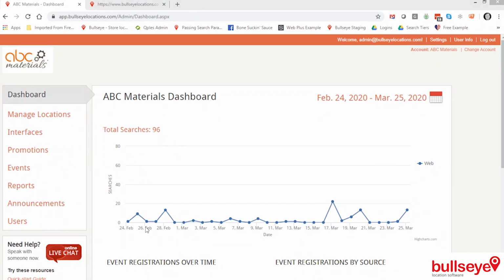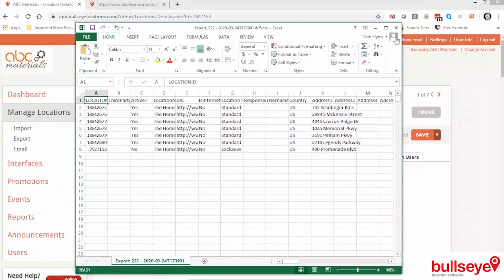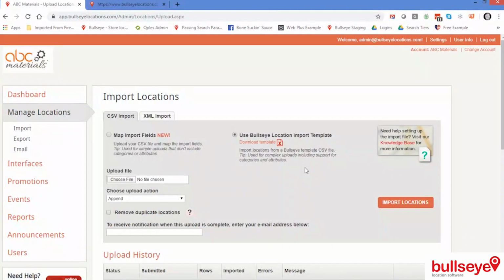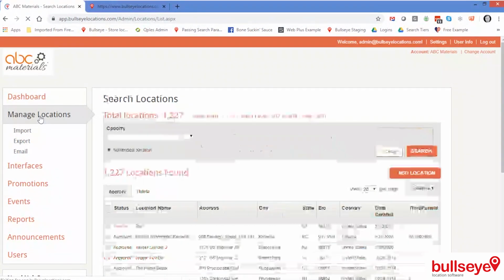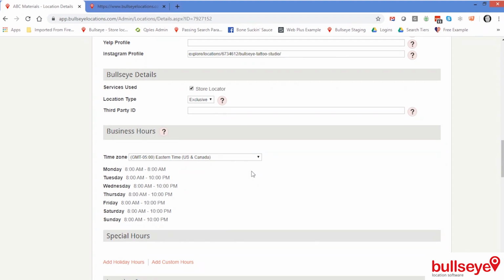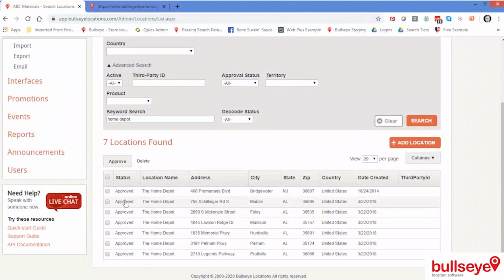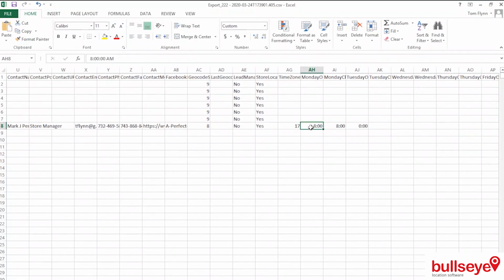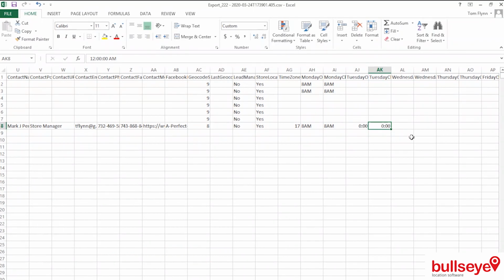Manage Store Closings with Bullseye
Senior Account Manager Tom Flynn shows you how to mark stores as closed, or to eliminate stores from the locator results without deleting them.  Our strategies work if you are using store hours, or if you don't use store hours.

In this video, Tom covers how to:

Deactivate Locations
One location at a time... 0:41
Multiple locations at once through CSV upload... 2:11
Multiple locations through XML upload... 4:52

Modify Store Closings & Hours
One location at a time... 5:17
Multiple locations through admin... 8:20
Multiple locations through CSV upload... 9:57
Multiple locations through XML upload... 11:37